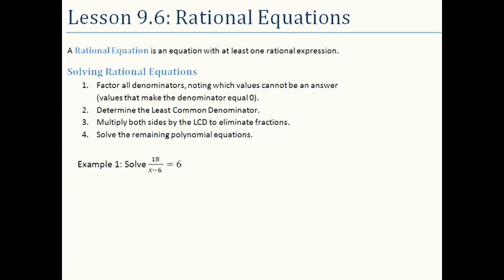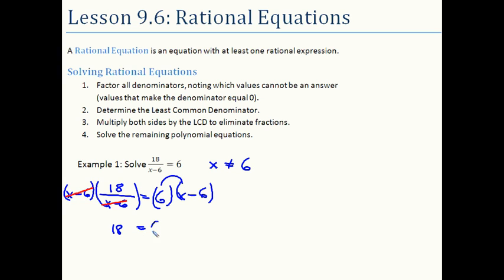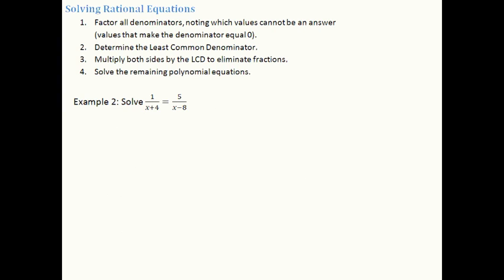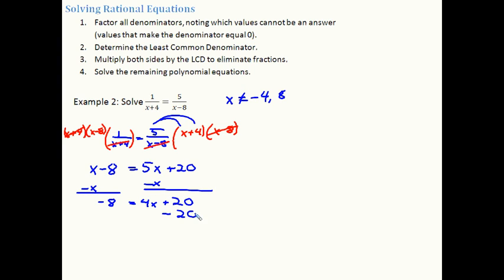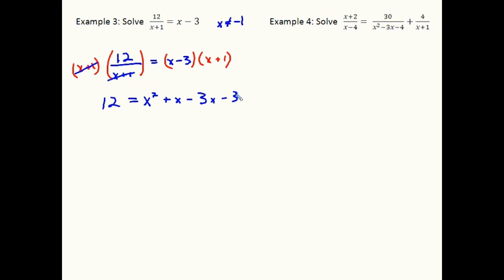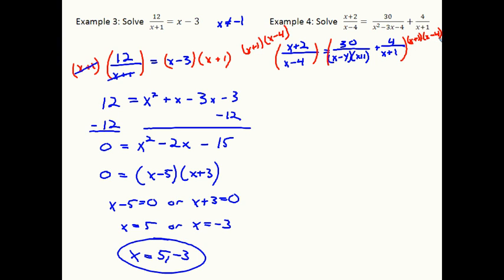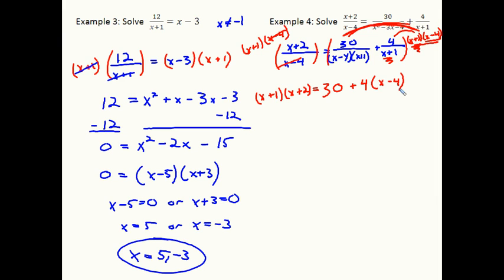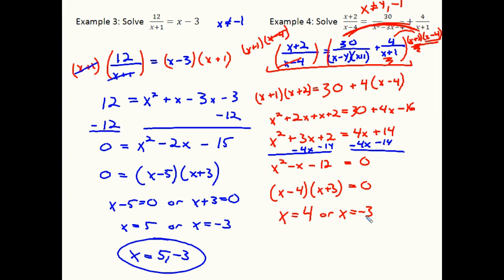Lesson 9.6 - Rational Equations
Solve Rational Equations by Multiplying both Sides by the Least Common Denominator